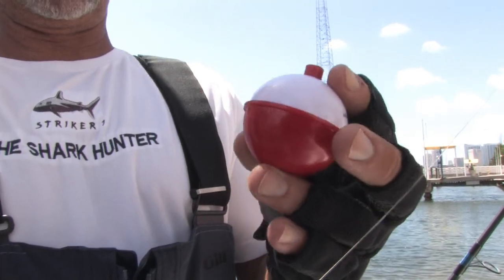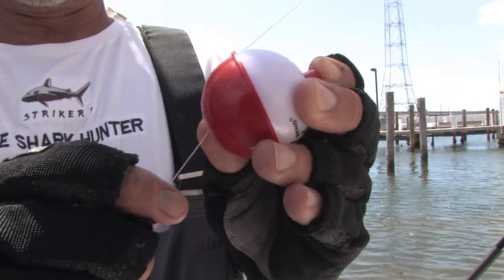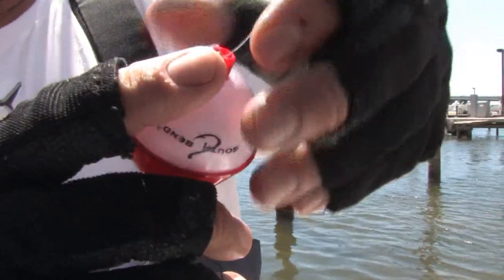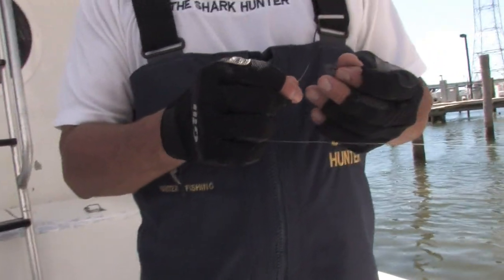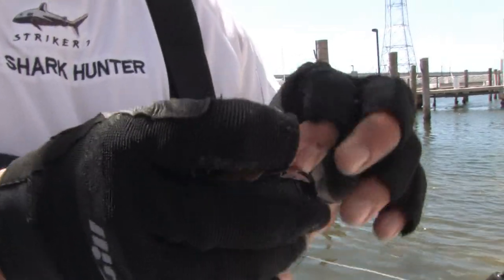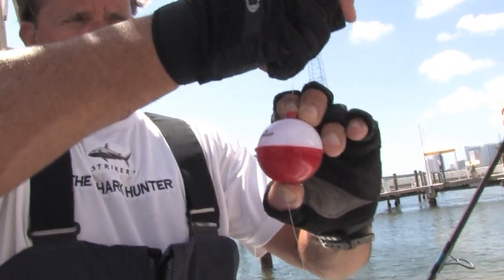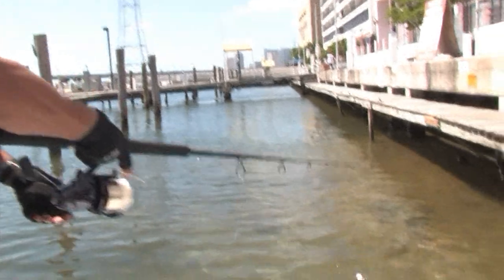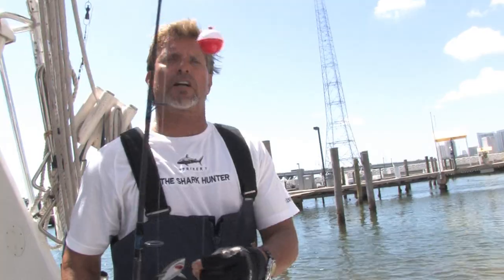Fishing Tips : How to Use Bobbers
In fishing, a bobber keeps the bait on the surface and away from the bottom, and when a fish bites the bobber will pull down. Find out how to set up a fishing rod to use a bobber with help from a fishing trainer in this free video on using bobbers in fishing.

Bio: Captain Mark The Shark is an expert on charter fishing for any type of fish.